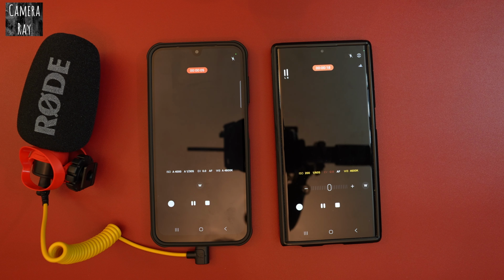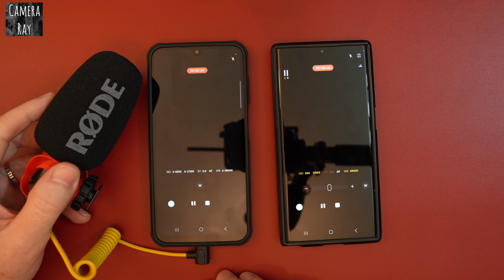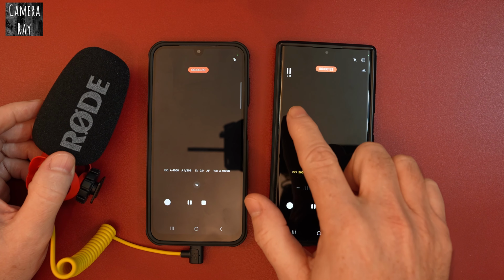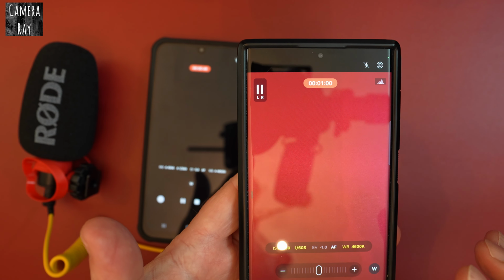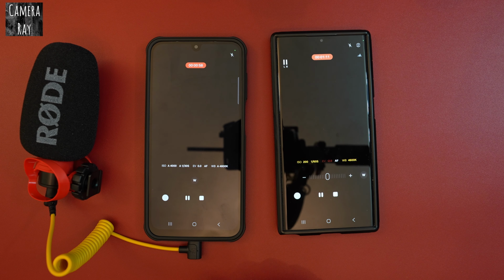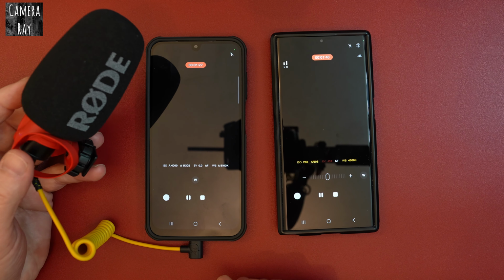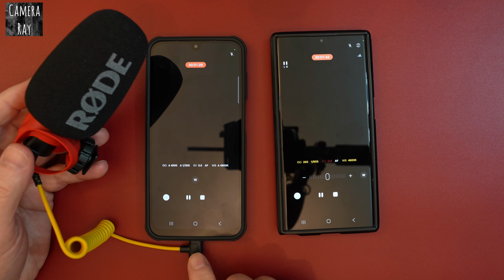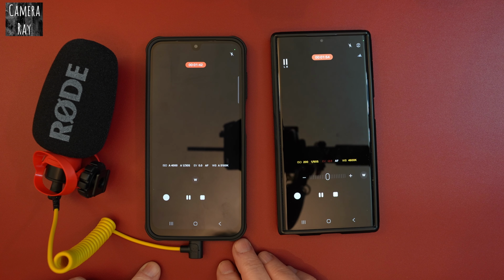Samsung Galaxy A26 Audio Issue — No Sound Levels in Pro Video Mode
Are you seeing no audio levels when recording in Pro Video mode on your Samsung Galaxy A26? This is an issue especially when using an external microphone. There is no way to check if your audio is clipping or is to low.

Whether you’re a mobile creator, vlogger, or just trying to record clean sound, this step-by-step guide walks you through troubleshooting the Galaxy A26 mic and Pro Video audio settings — so you can fix the issue fast.

Gear used:
Samsung Galaxy A26 phone
External microphone